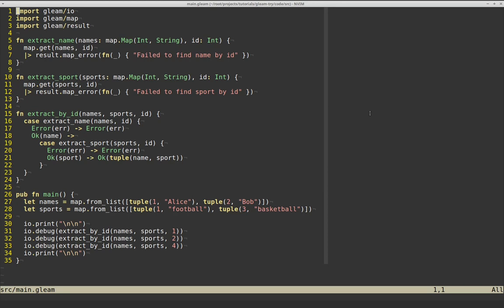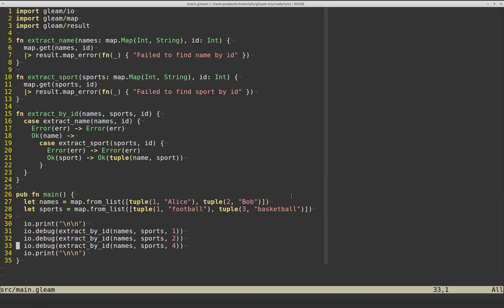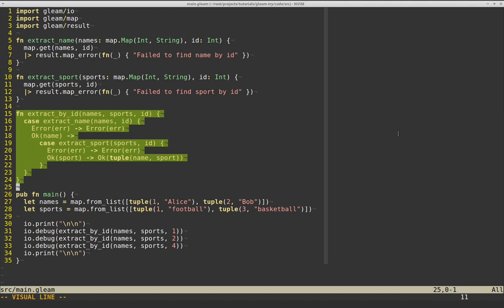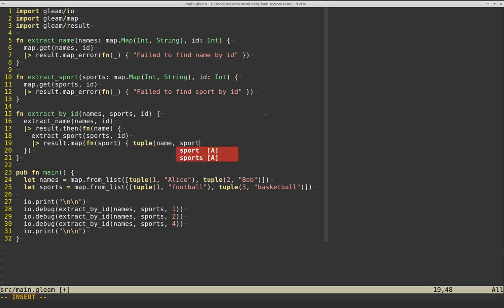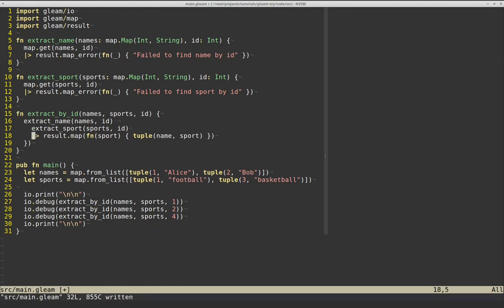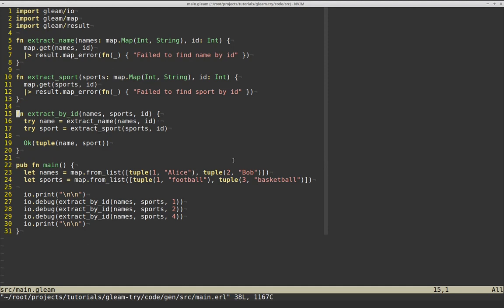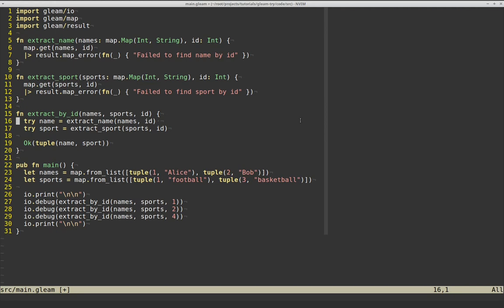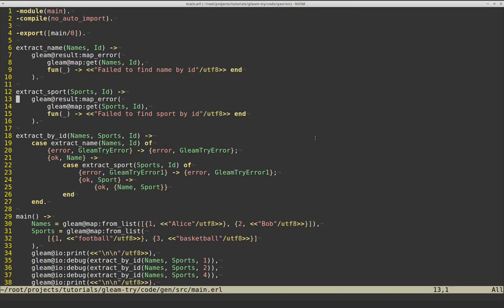Using Gleam's 'try' syntax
Here we look at using Gleam's new 'try' syntax to handle result values in a function. We take a look at some equivalent code and how the 'try' syntax cleans up the experience and lets us focus on the core logic.